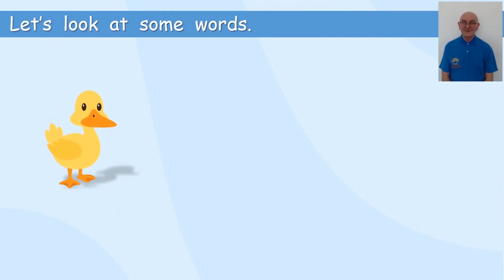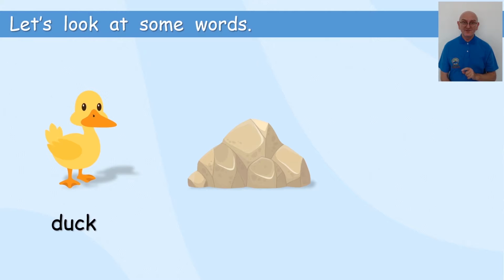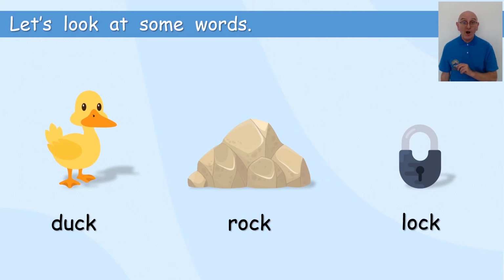Where is it? Here and there. Conversation for grade 1.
Let's talk and read together. Come and have fun with us.
We have to answer the question "Where is it?" today. We have to use the words here and there to tell us where things are.